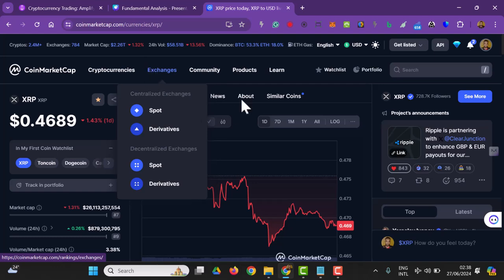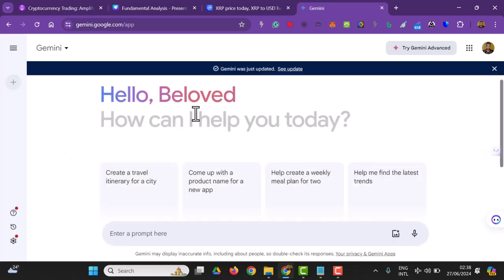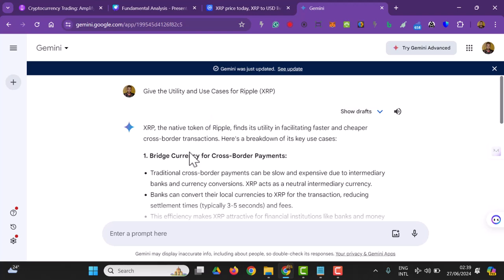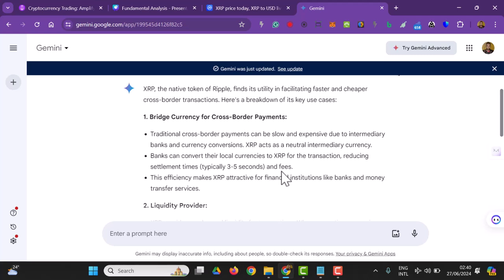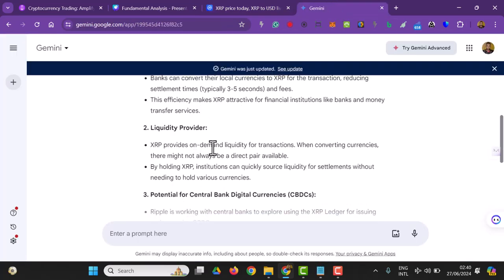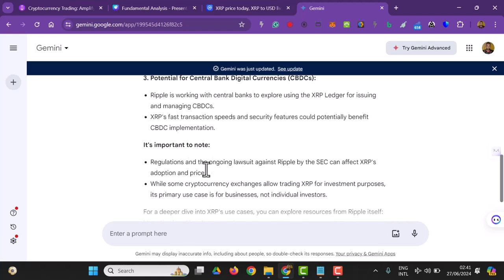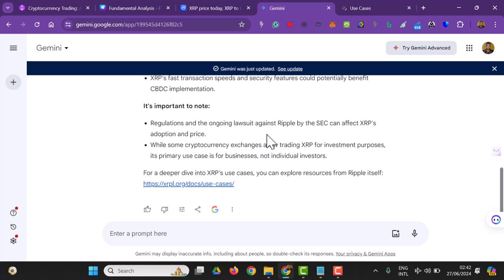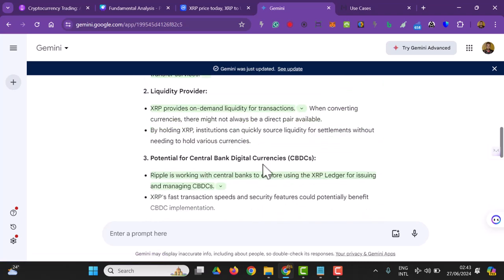Cryptocurrency Utility and Use Cases with Generative AI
Explore the exciting utility and use cases of cryptocurrency powered by Generative AI! Learn how blockchain technology and AI are revolutionizing industries like finance, healthcare, supply chain, and more. This video breaks down how AI can enhance cryptocurrency projects, improve transactions, and unlock new opportunities. Perfect for tech enthusiasts and crypto investors.